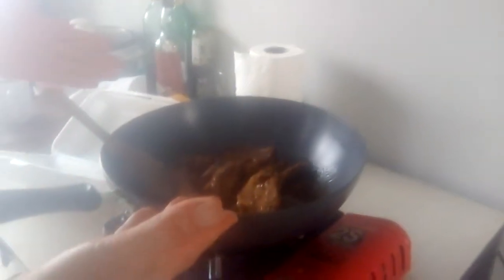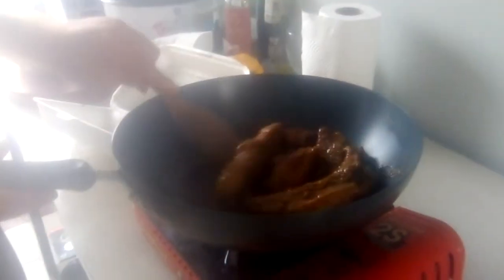BBQ Ribs in Whiskey & Soy Chinese style Sauce